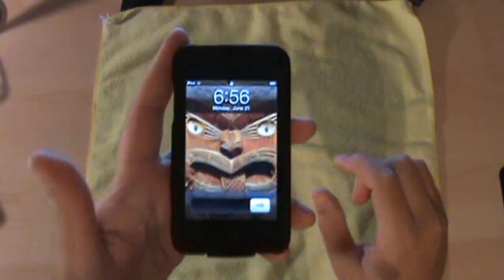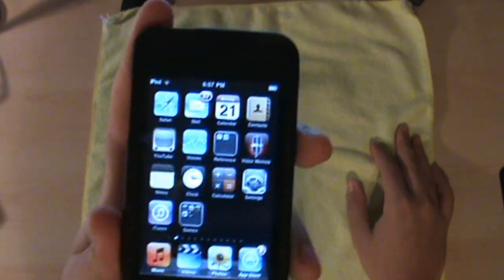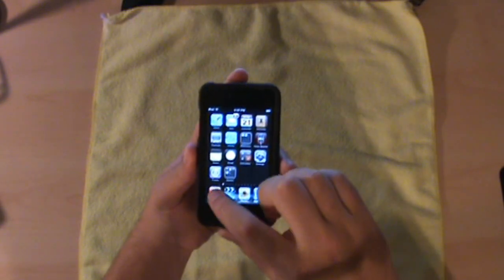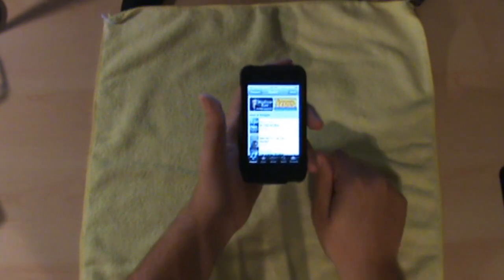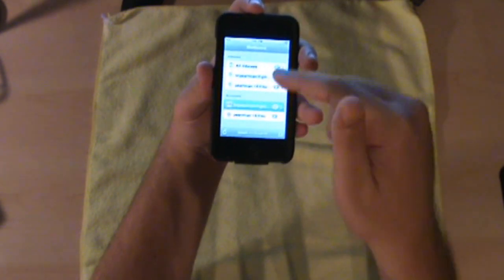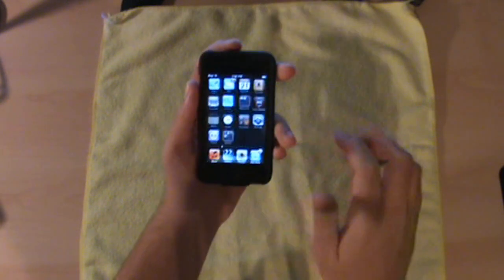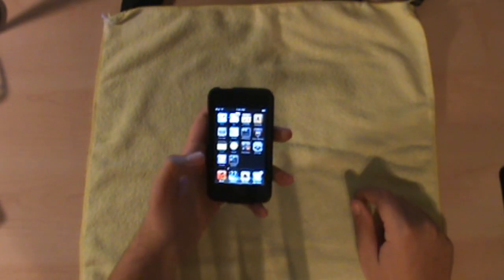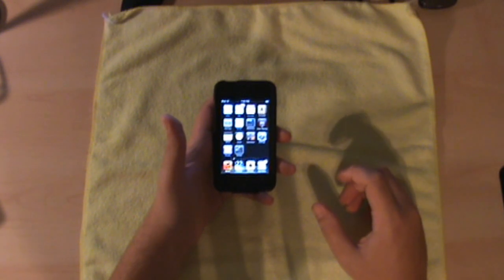iOS 4 for iPod Touch 2nd Generation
This is an overview of some of the new features in iOS 4 for the iPod Touch 2nd Generation and the iPhone 3G. The iPhone 3GS and the iPod Touch 3rd Generation have more features in iOS 4. The new OS runs very well and has some good features that are very useful. I enjoy it and I am glad that it is a free upgrade. I forgot to mention the new dock and the new icon for the calculator app. Overall, it is a great upgrade.